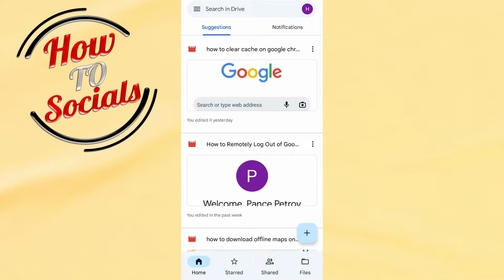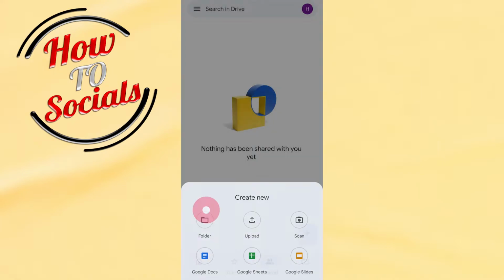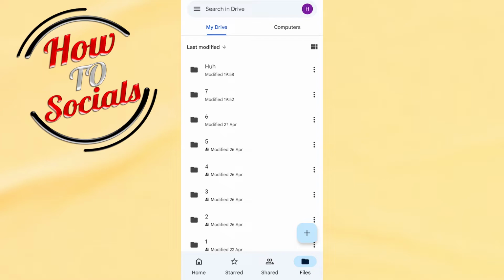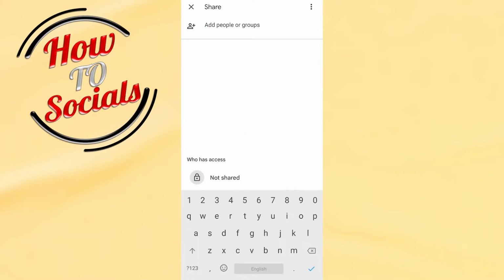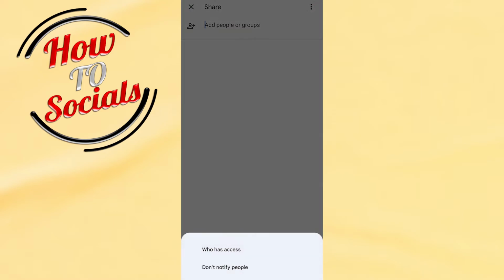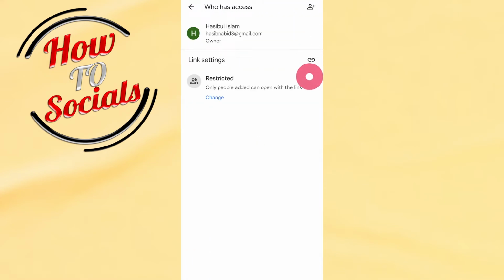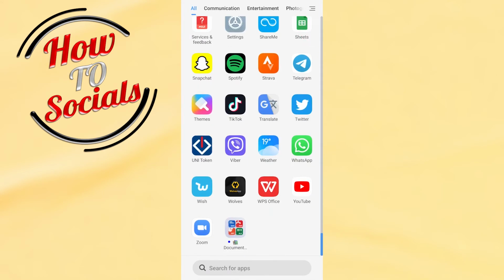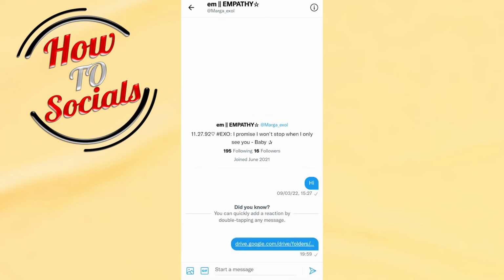How To Share Files On Google Drive On Android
This video will show you how to share files on google drive on android